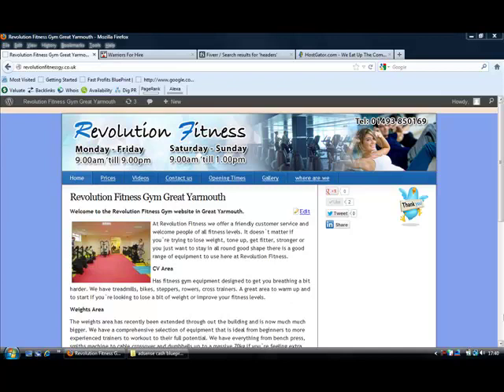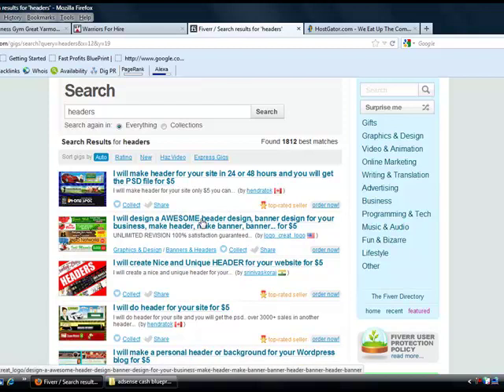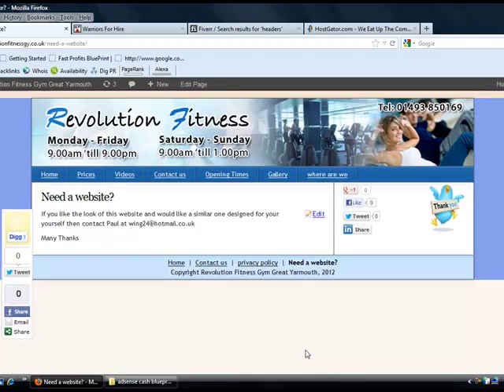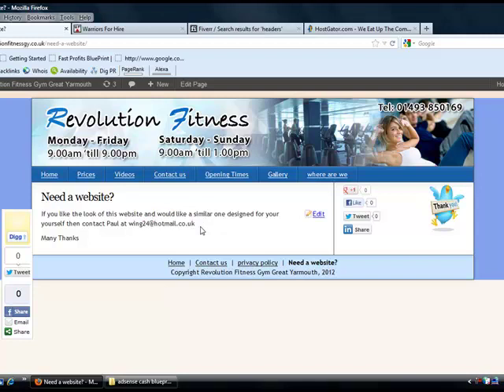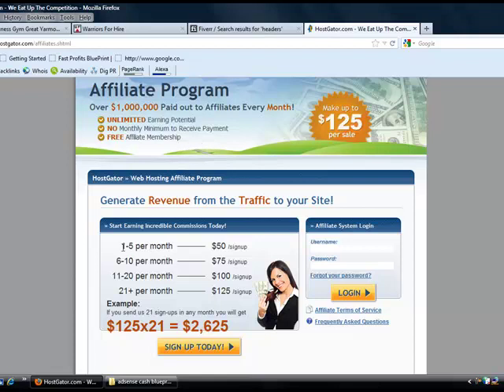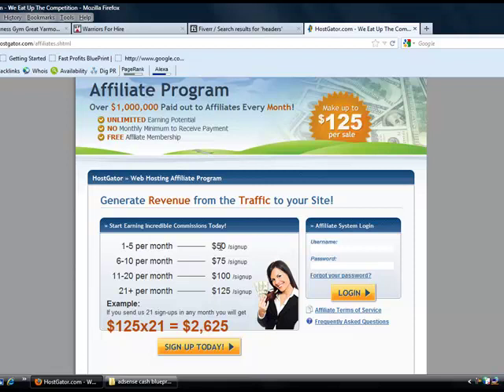Part 8 / How to Make Money Online From Offline Bullet Cash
.DIGITAL MARKETING
, EARN MONEY ONLINE,
INTERNET MARKETING,
ONLINE BUSINESS,
SOCIAL MEDIA MARKETING